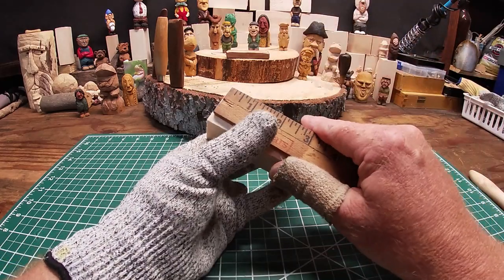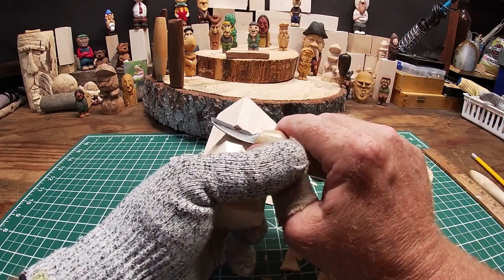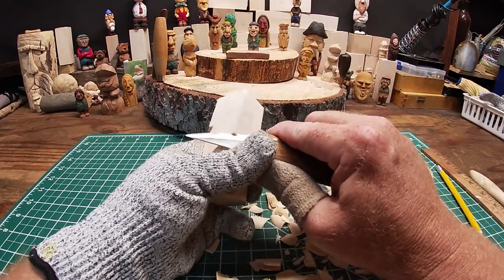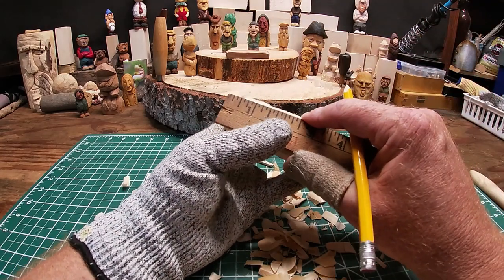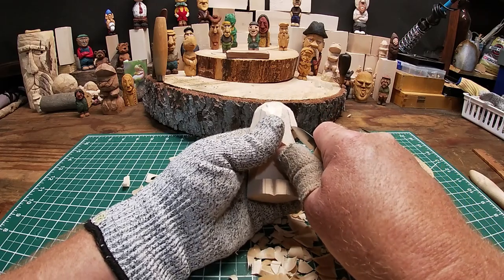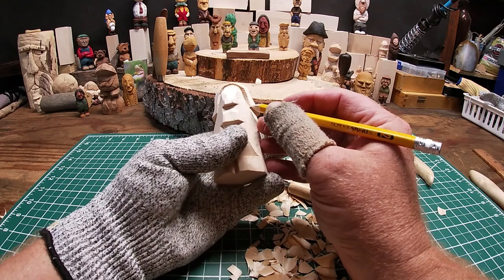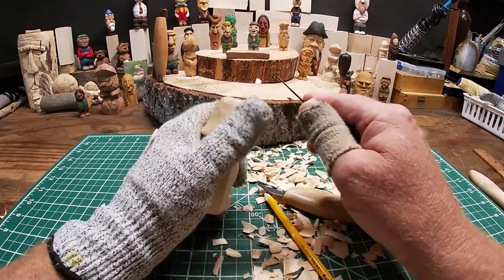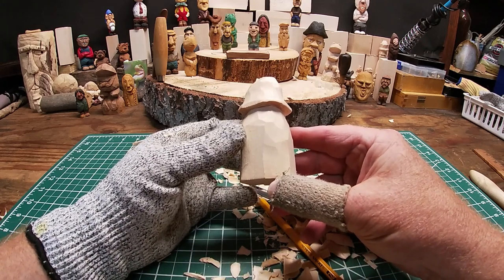A Hillbilly Wood Carving A Hillbilly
This is the first part of Wood Carving a Hillbilly.  I've researched the word "Hillbilly" and I talk about the origin of the word.  If you don't think you're a Hillbilly, you might want to listen in on what I've found!  I hope you enjoy the history behind this early American "name/word" that comes to us from as far back as the 17th century.

Less than 20% of subscribers to the channel know when I upload!!